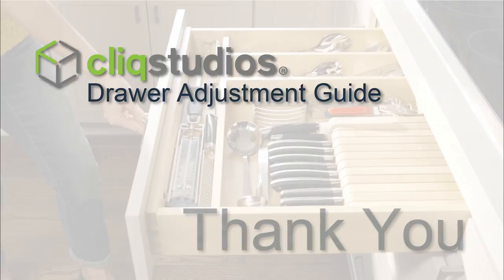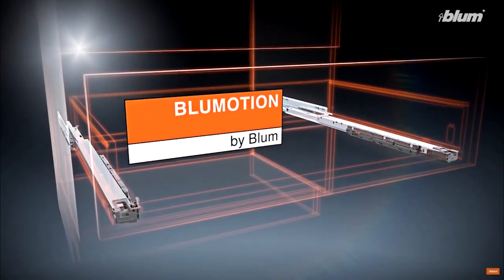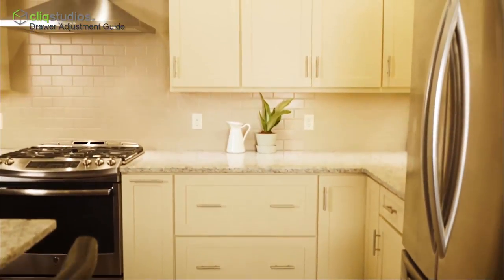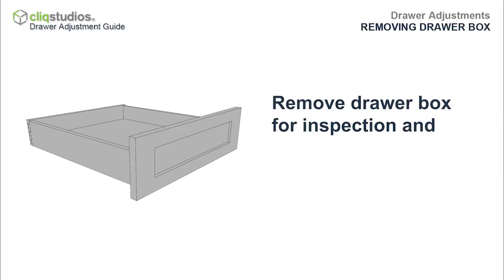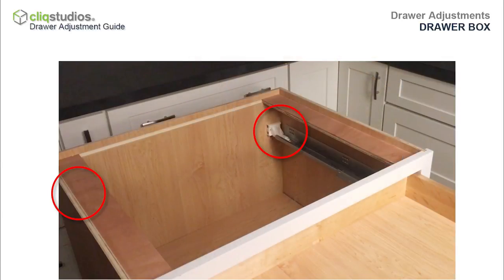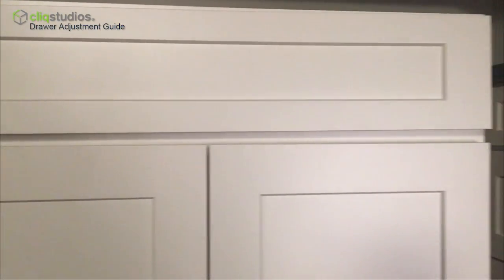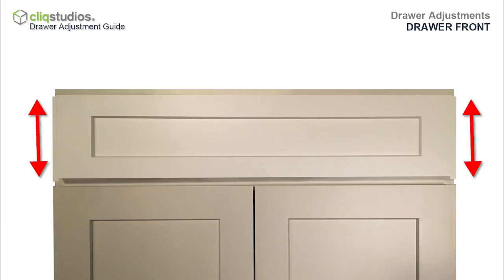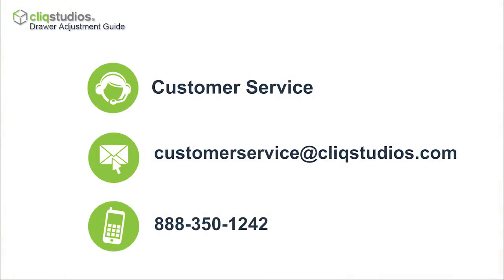How to Adjust Cabinet Drawer Boxes & Glides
Since wood contracts and expands with temperature and humidity changes, hardwood cabinets periodically require small adjustments to the drawer glides to keep the drawer fronts properly aligned. Depending on the alignment issue, multiple adjustments may be needed for the drawer the function properly either before or after installation.

Contents:

 01:35 – Reveal dimensions for full overlay door styles
 01:47 – Reveal dimensions for inset door styles
 02:27 – Removing drawer boxes
 02:54 – Adjusting drawer boxes
 04:05 – Adjusting drawer fronts